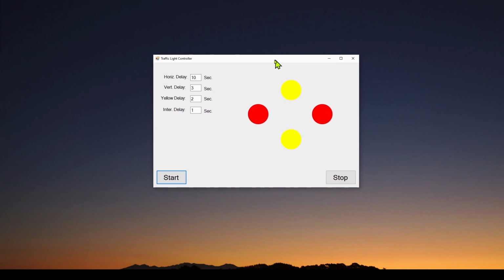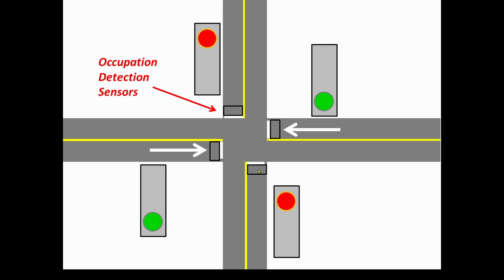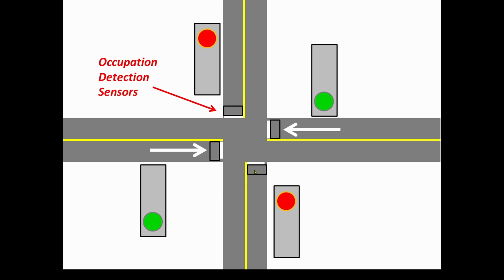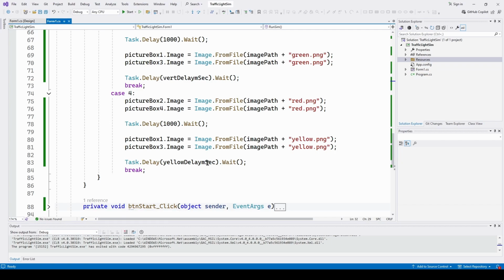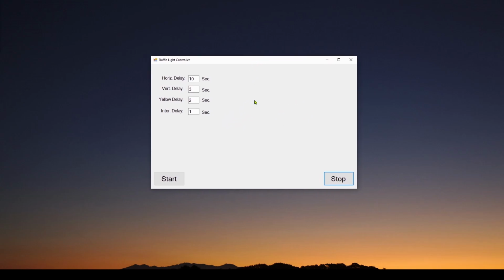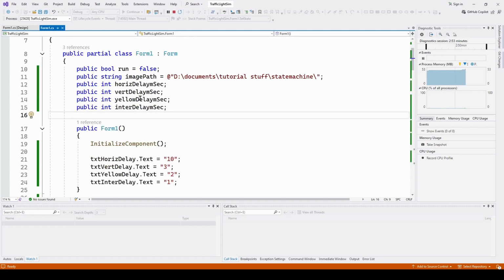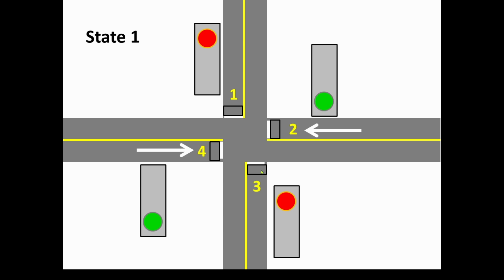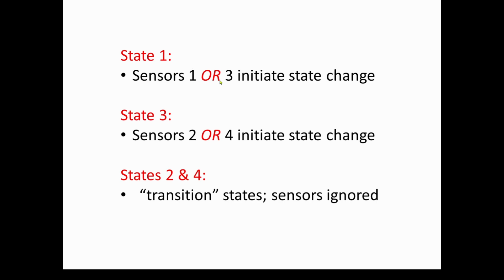C# Visual Studio Basics of State Machines Part 4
A simple tutorial explaining what State Machines are and why they are important